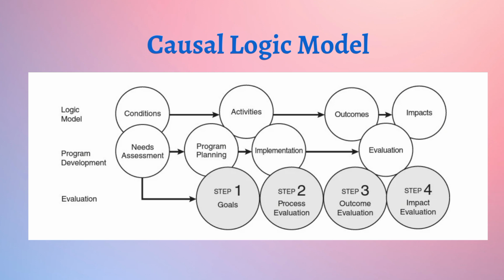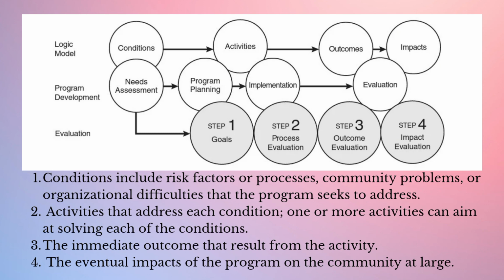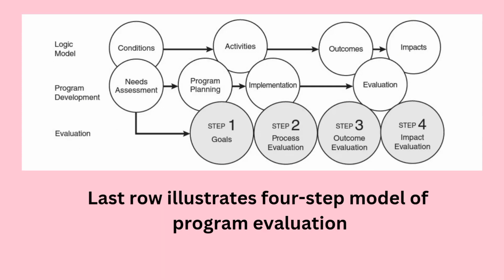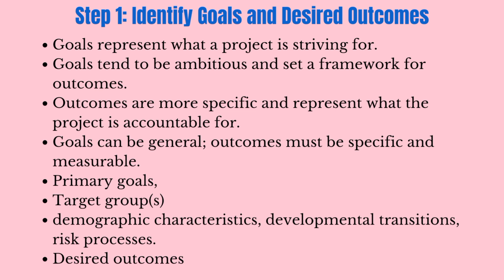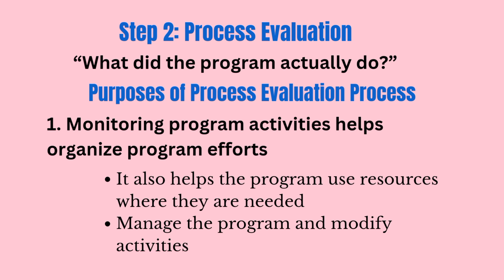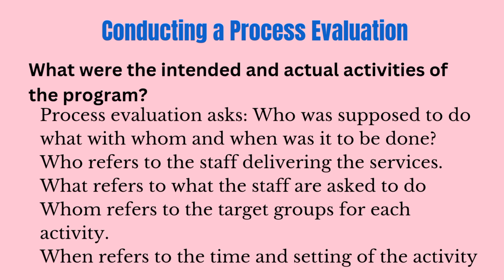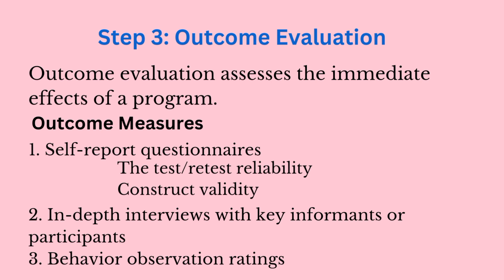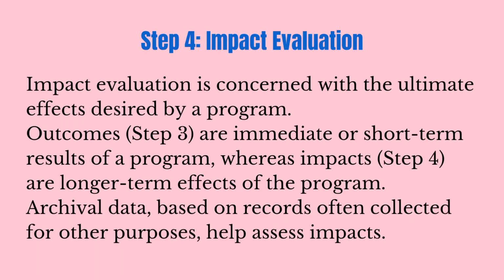Program Evaluation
In program evaluation, we are often concerned with two major points: 1) Did it work? and 2) Why or why not?
in this lecture, we will study steps to follow while evaluating any program.